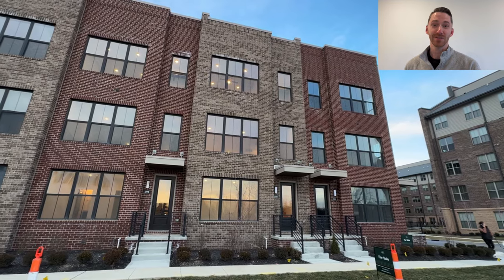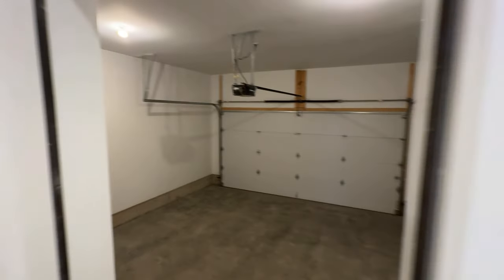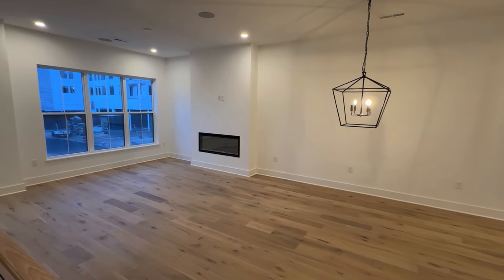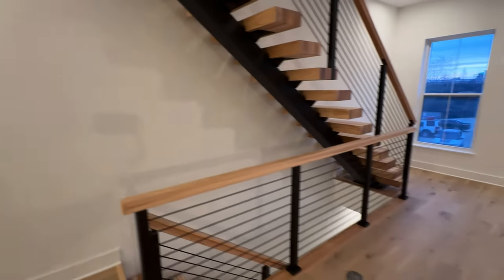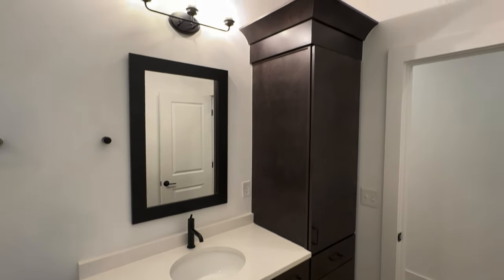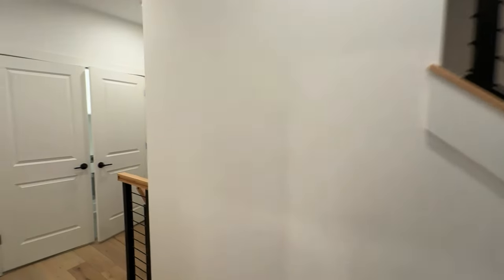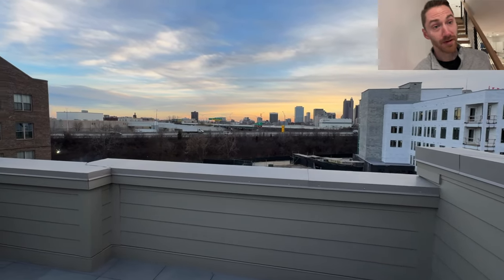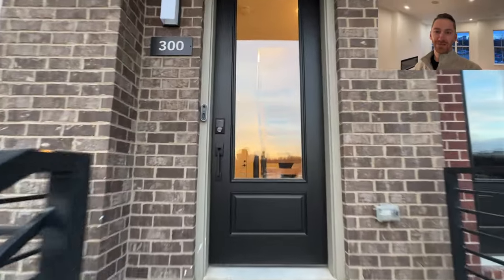NEW Urban Townhome For Sale with Skyline Views | Living in Columbus Ohio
Join me for a tour of a stunning new construction townhome near downtown Columbus Ohio.

Listing Description: The Perry Townhomes at Jeffrey Park offer a modern 3-bedroom townhome with an open, expansive floorplan including a partial basement and a private rooftop patio. 15-year, 50% Tax Abatement on Improvement Value. Located in Italian Village, Jeffrey Park is a 41-acre mixed-use urban development less than one mile from Downtown Columbus. Residents of the Jeffrey Park community are able to enjoy multiple community centers, pools, a 14,000 sq./ft. fitness facility, 1.6 acre park and brewery onsite. Within a few blocks, residents can explore the short north and 4th street corridor for restaurants, coffee shops, breweries, boutiques and more!

What is Columbus Ohio like? Take a look around this tour and other videos on this channel to get a better idea about what living in Columbus Ohio and Columbus Ohio suburbs are like.

If you're thinking about living in Columbus Ohio, moving to Columbus Ohio, or any other Columbus Ohio suburb, I'd love to help! I'm here to help you navigate the Columbus Ohio real estate market. Just give me a call, shoot me a text, send me an email, or schedule a Zoom call, and I'd be happy to help you make a smooth move to Columbus Ohio!

Contact David D'Louhy, REALTOR, Red 1 Realty for more information about this home or about buying or selling a home in Columbus Ohio.

🤔Thinking about moving to Columbus Ohio?

Contents of this video:
0:00 Introduction to Luxury Townhome for Sale in Columbus Ohio
0:19 Home Tour of Luxury Townhouse for sale in Columbus Ohio
12:58 Additional information about Townhome for sale in Columbus Ohio

If this is your first time watching my videos, welcome! If you want to know everything about living in Columbus Ohio, then make sure to subscribe and tap the bell to get notified about our new videos so you can be the first to know about what is going on right now in Columbus Ohio and the surrounding suburbs and area.

📲 I have so many people contacting me who are moving to Columbus Ohio and I ABSOLUTELY love it! Honestly if you are moving or relocating to Columbus Ohio, I can make that transition so much easier on you!!

David D’Louhy, Realtor - Red 1 Realty
🔑 David D'Louhy - Your Key To Westerville Real Estate

Listed by Colin Burnheimer, Thrive Realty, Ltd.